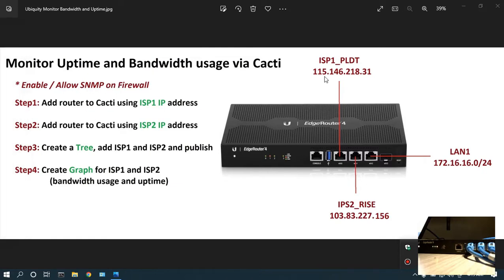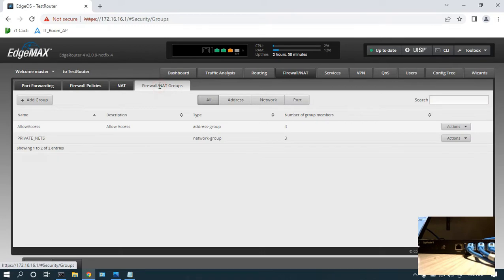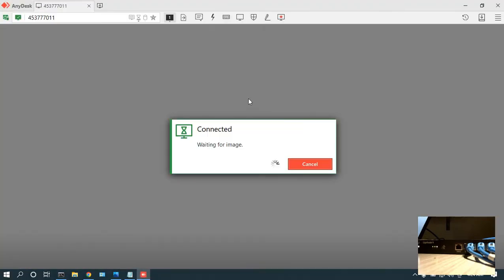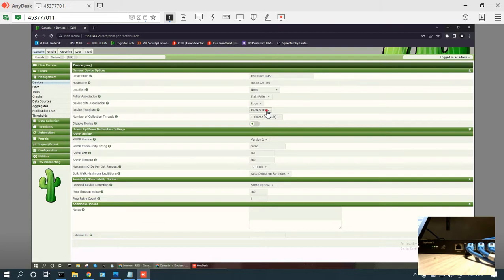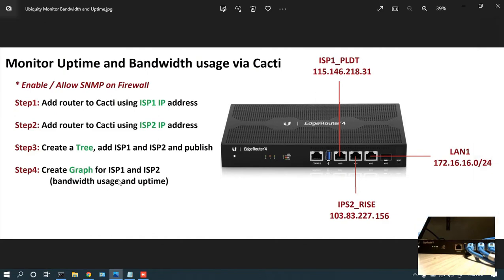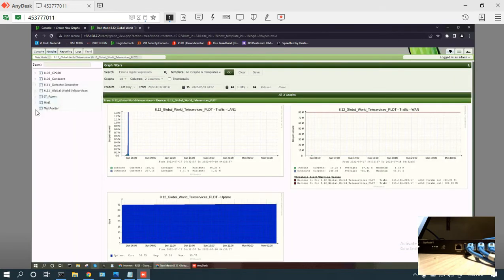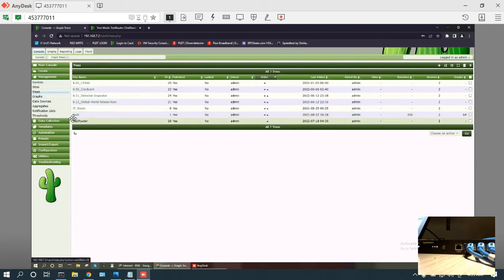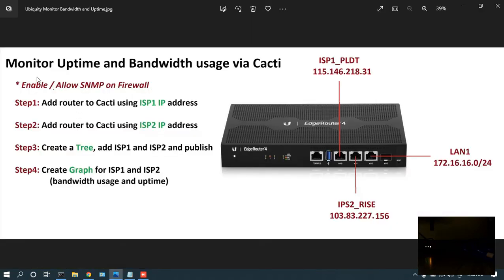L Ubiquiti ER4 Monitor Bandwidth Usage and Uptime of an Interface via Cacti